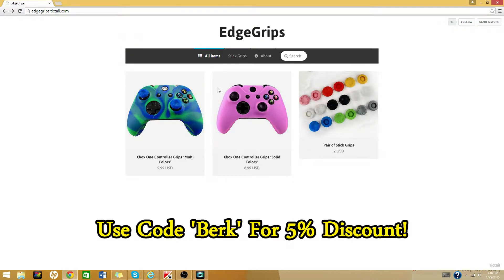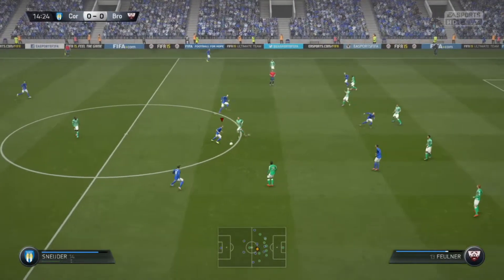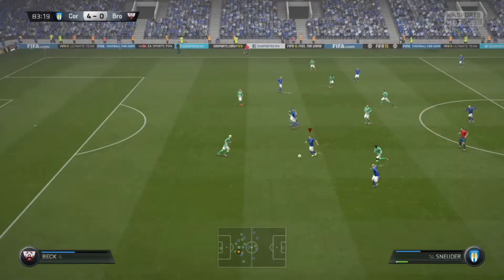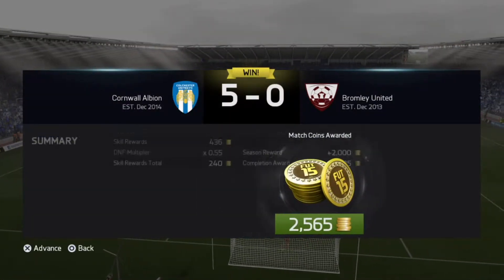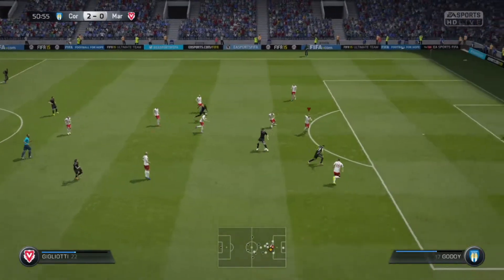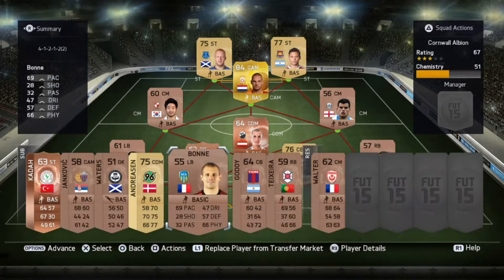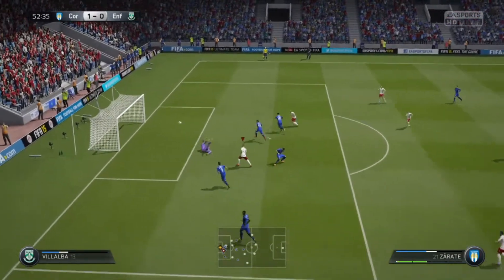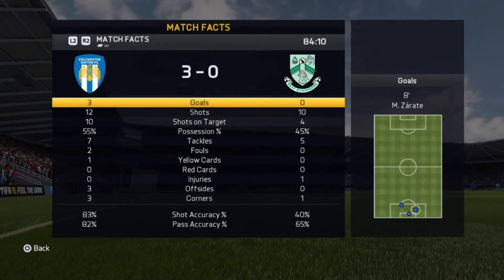Fifa 15 - Road To Division 1 #4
The fourth episode of our Road to Division 1. Enjoy :)